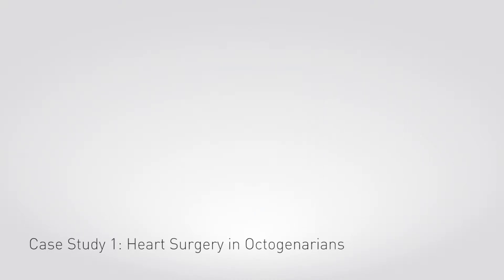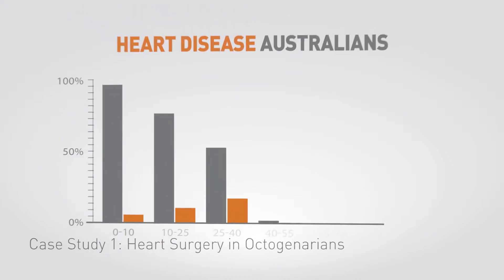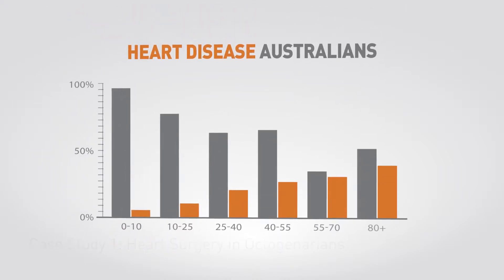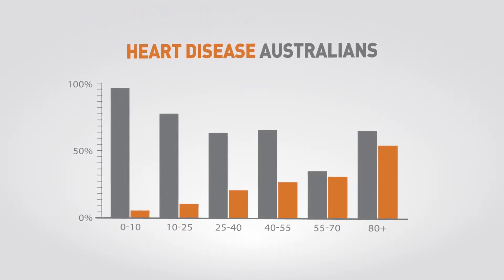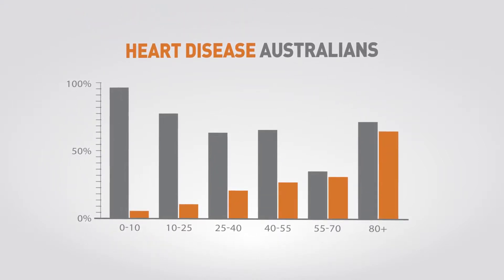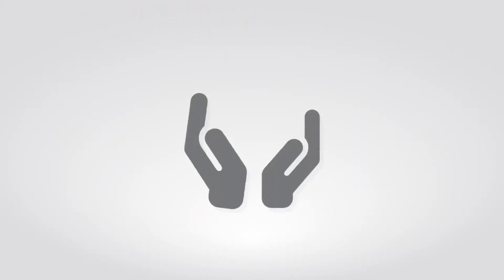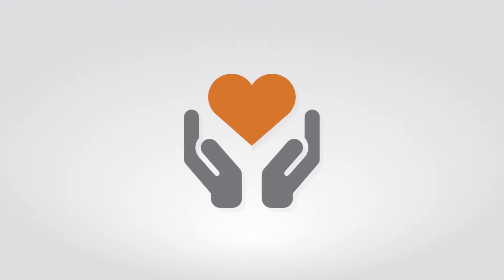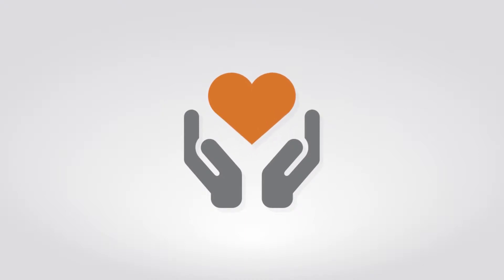PHRN Case Study - Heart Surgery in Octogenarians